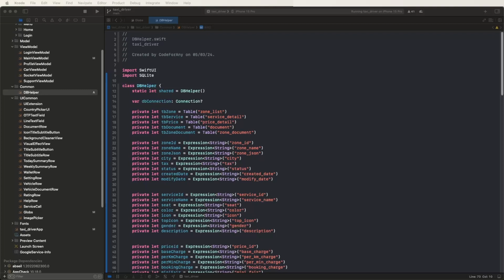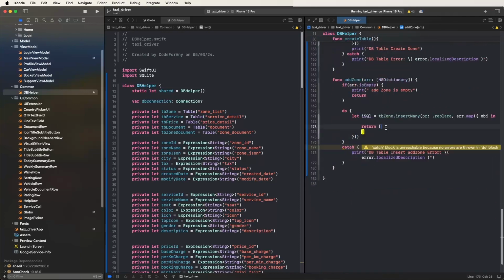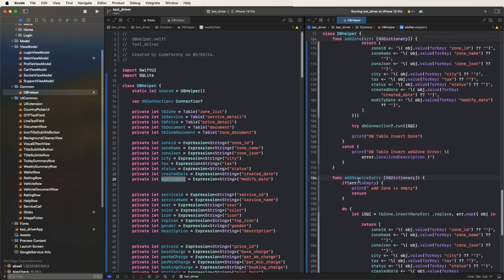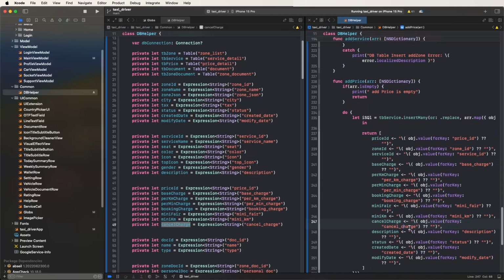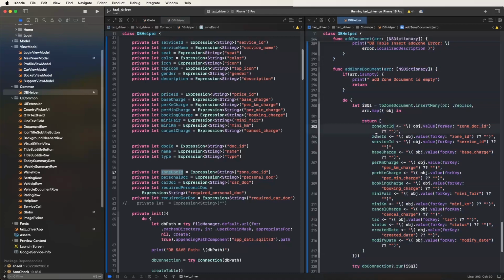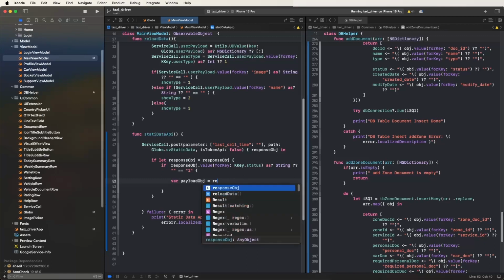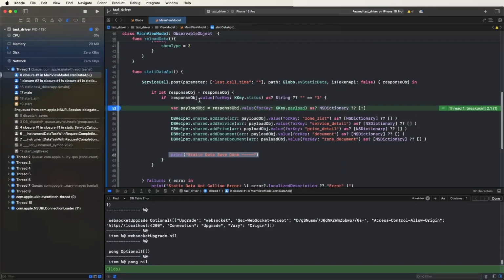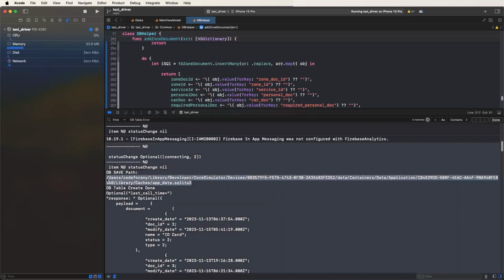Static Data: REST API Integration and Bulk Insert for SwiftUI MVVM Taxi Driver & User App #39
Discover how to seamlessly integrate static data into your SwiftUI MVVM Taxi Driver & User App using REST API calls and bulk insert techniques. Learn to optimize data retrieval and storage for enhanced app performance!

📝 Tutorial Highlights:

- Static Data Integration: Explore methods to integrate static data into your SwiftUI MVVM app via REST API calls.
- Bulk Insert Techniques: Learn about bulk insert strategies to efficiently store large datasets in the local database.
- Performance Optimization: Discover tips and tricks to optimize data retrieval and storage for improved app performance.

🔍 What's Covered:

- REST API Integration for Static Data Retrieval
- Implementing Bulk Insert Techniques in Local Database
- Strategies for Performance Optimization in SwiftUI MVVM Apps

🖥️ Tutorial Features:
This tutorial offers practical insights into integrating static data into SwiftUI MVVM Taxi Driver & User Apps, optimizing data storage, and enhancing app performance through bulk insert techniques.

SwiftUI MVVM tutorial
Taxi app development
SwiftUI tutorials
MVVM architecture
SwiftUI app development
Taxi driver app tutorial
User app development
SwiftUI design patterns
MVVM design pattern tutorial
Taxi booking app tutorial
SwiftUI iOS development
Taxi app SwiftUI
SwiftUI app MVVM architecture
SwiftUI MVVM pattern
SwiftUI UI design
User interface design in SwiftUI
SwiftUI MVVM project
Taxi driver app SwiftUI
SwiftUI app architecture
SwiftUI app tutorial
SwiftUI MVVM best practices
Taxi driver app development
SwiftUI MVVM example
Taxi booking app SwiftUI
SwiftUI app development tutorial